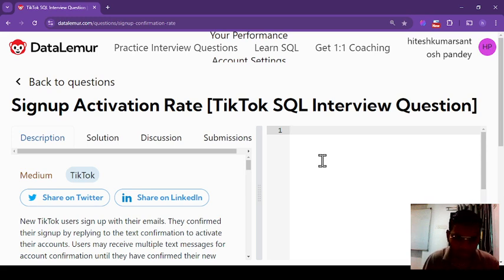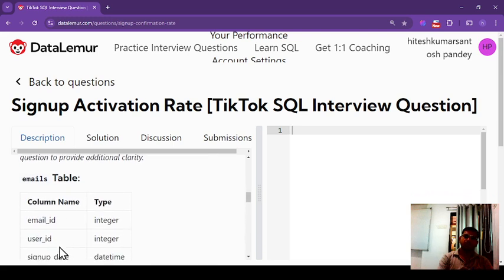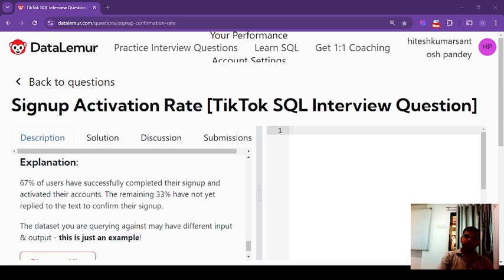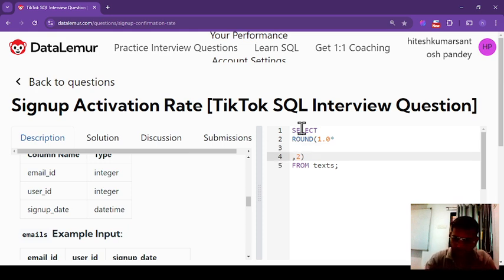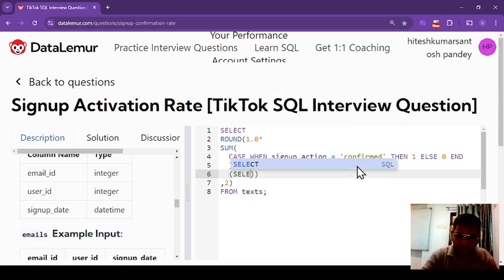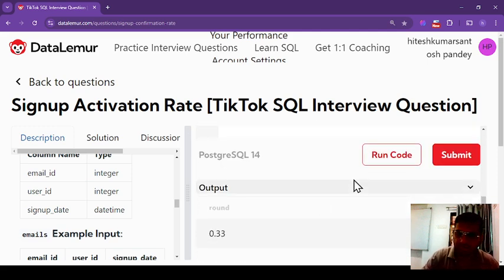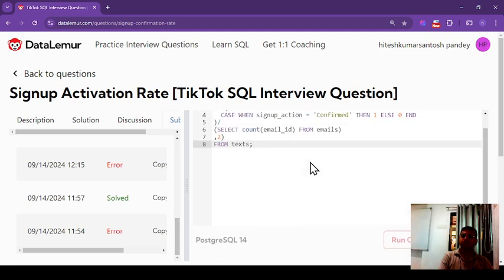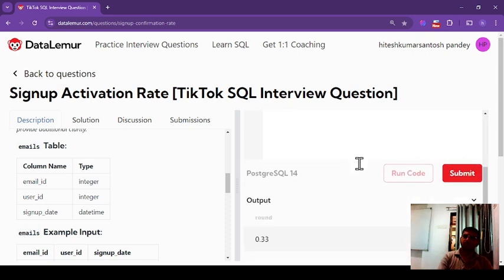Signup Activation Rate [TIK TOK SQL Interview Question]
In this quick tutorial, we’ll show you how to write an SQL query to calculate the activation rate for TikTok users who signed up with their emails and confirmed their account via text message.

You’ll learn:

How to use SUM, CASE, and ROUND in SQL.
How to calculate a percentage of users who confirmed their signups.
Perfect for beginners or anyone looking to sharpen their SQL skills!

SQL Query Example:

SELECT
  ROUND(
    1.0 * SUM(CASE WHEN signup_action = 'Confirmed' THEN 1 ELSE 0 END)
    / (SELECT COUNT(email_id) FROM emails), 2
  ) AS confirm_rate
FROM texts;